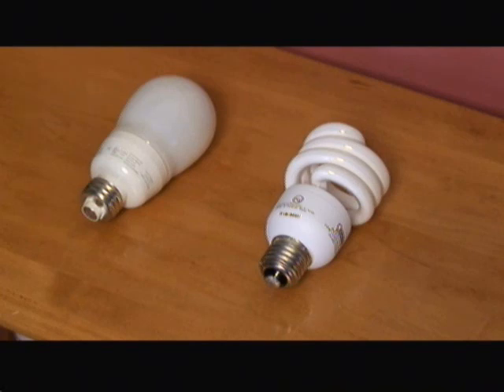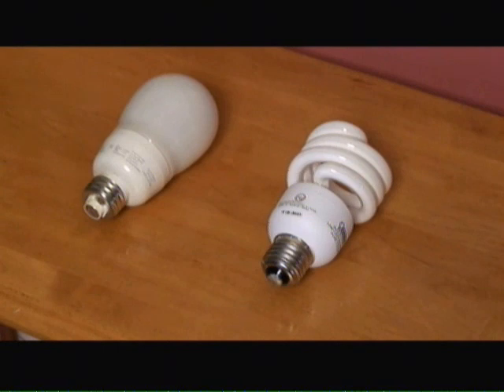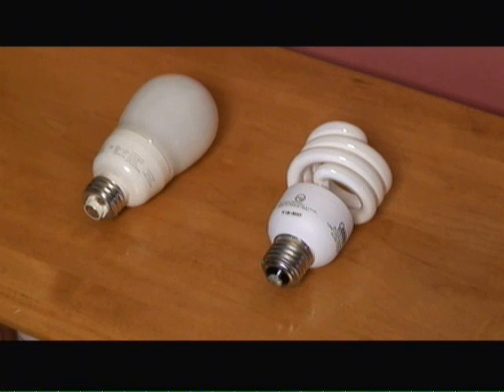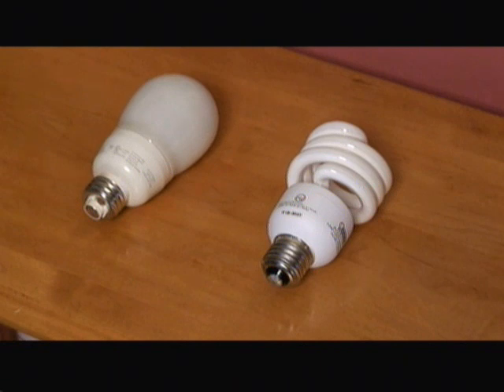Compact Fluorescent Light Bulbs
Mark Donovan of discusses the energy and cost saving benefits of using compact fluorescent light bulbs (CFL bulbs).